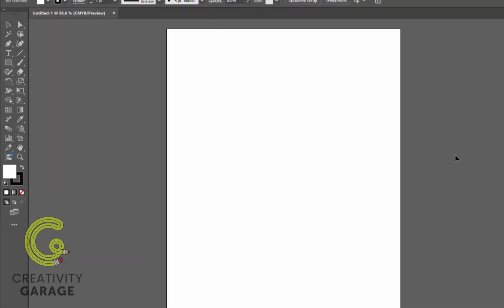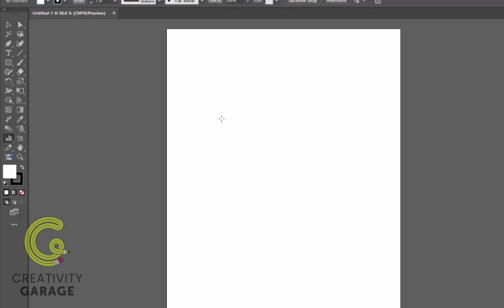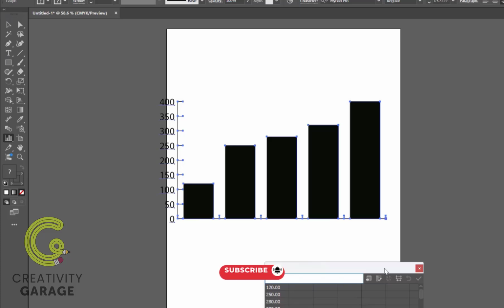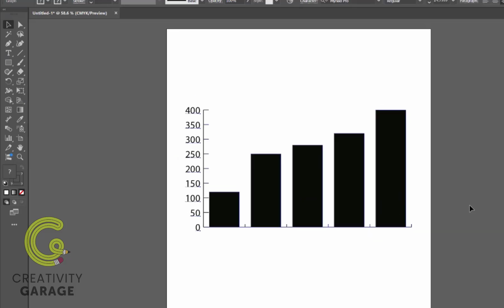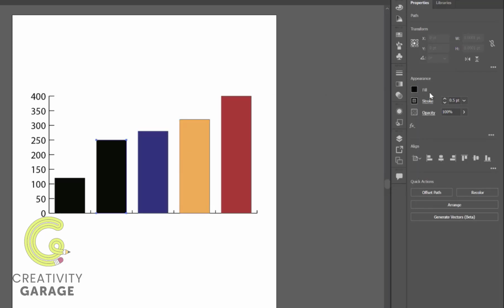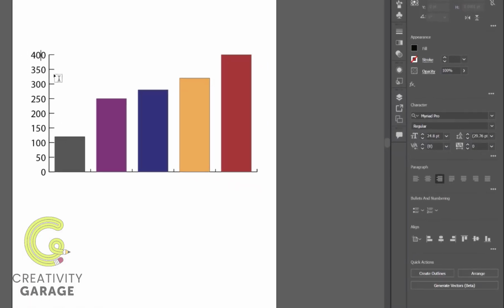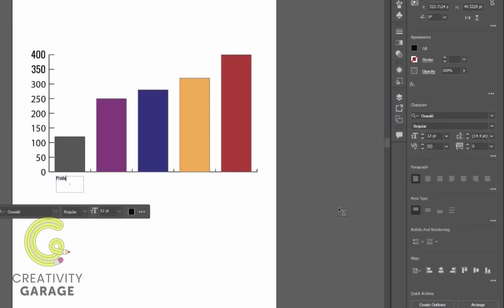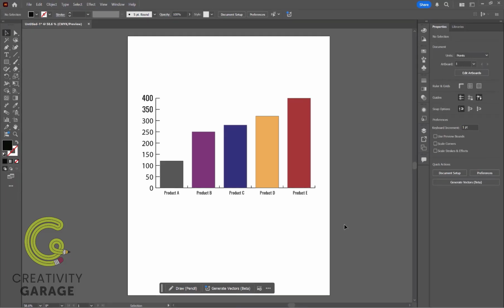Adobe Illustrator Course - Class 34 (Column Graph Tool)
Adobe Illustrator Course - Class 34 (Column Graph Tool) demonstrates how to create bar charts (column graphs) that visually represent data. It allows users to input, customize, and style data-driven graphs directly within Illustrator.